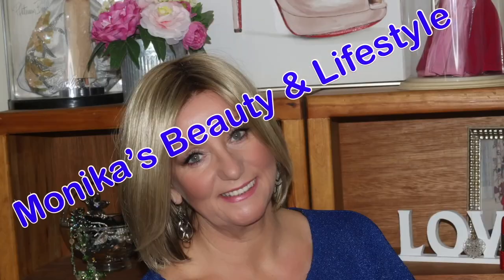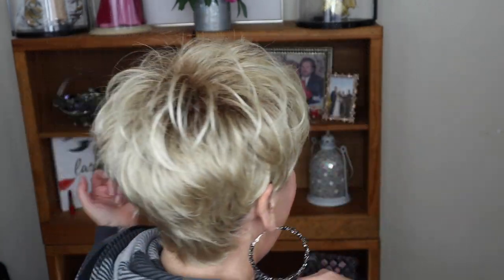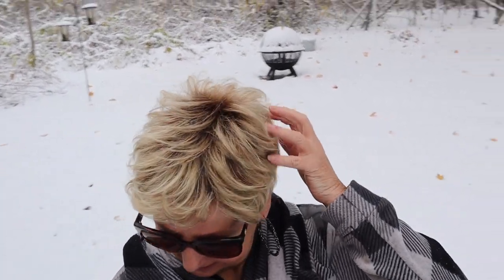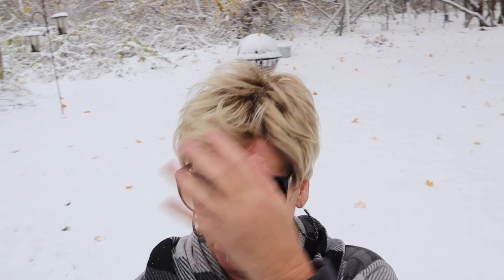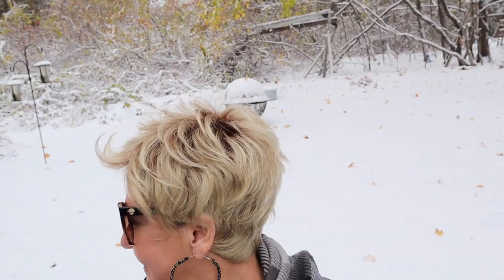Ellen Wille Stay Wig Review in Champagne Rooted | Monika's Wig Gig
Stay Wig by Ellen Wille part of the Perucci Collection in Champagne Rooted which is a Med Beige Blonde, Medium Gold Blonde, and Lightest Blonde blend with Darker Roots.  I just love this color blend!
Stay Wig was sent to me complimentary from Wig Studio 1 in exchange for review.
Stay is a ready to wear wig style by Ellen Wille. This style has lots of personality and a longer front bang, which provides you with styling options.  With the invisible extended lace front, the hairline is completely natural and appears as if the hair is growing right from your scalp. For added comfort also has velvet on the nape and eartabs. Then with the micro wefting this cap is breathable and cool for all day wear. So take the next step and feel great in Stay from the Perucci Collection.
* Collection: Perucci Collection
* Fiber: Synthetic
* Cap Construction: Open wefted cap | Extended Lace Front
* Cap Size: Petite/Average
* Approx Lengths: Bang 3.5" | Crown 3" | Sides 2" | Nape 2"
* Weight: 2.1 oz

 💇Monika's wig measurements:
22" Circumference
9" Front hairline to chin
11.5" Forehead ear to ear
12.5" Forehead to nape
5" Chin to collarbone
Height 5'6"
Large boned